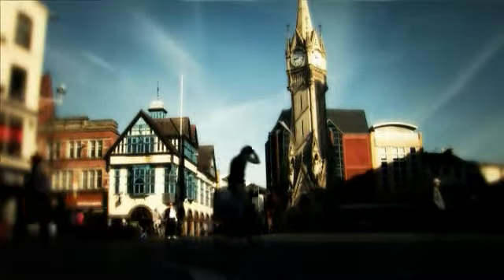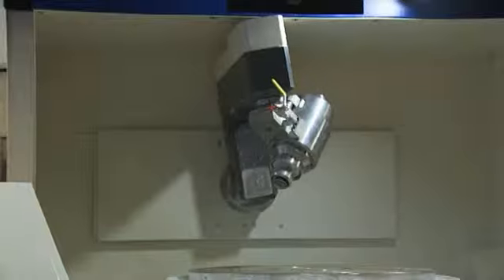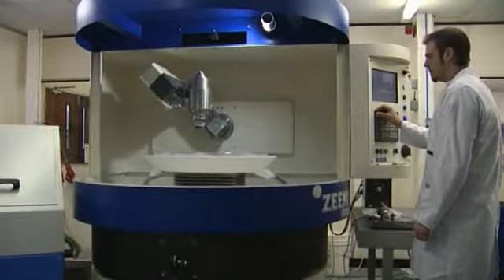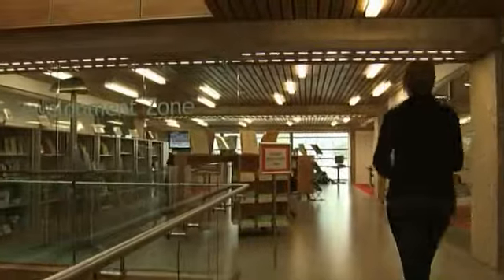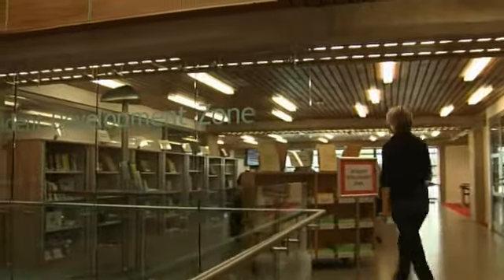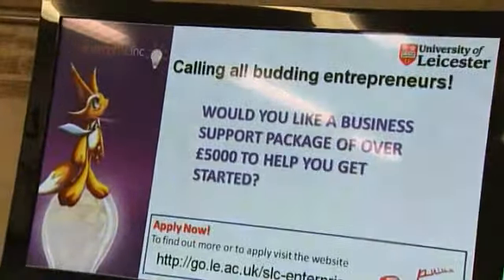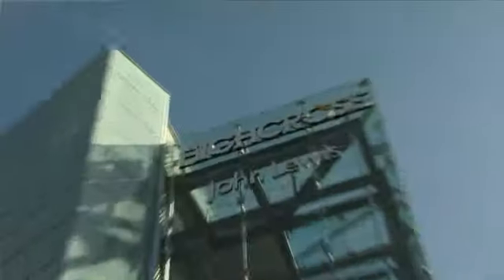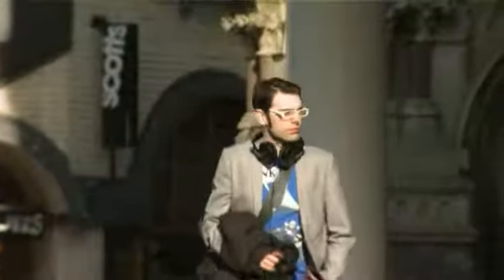Future Shapers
Showcasing cutting edge, innovation, Science and technology business in Leicestershire